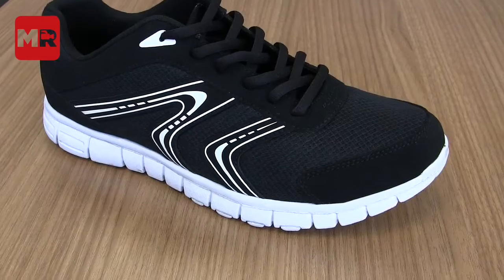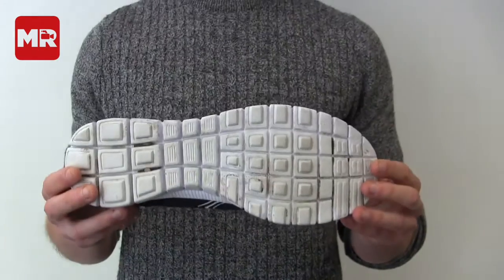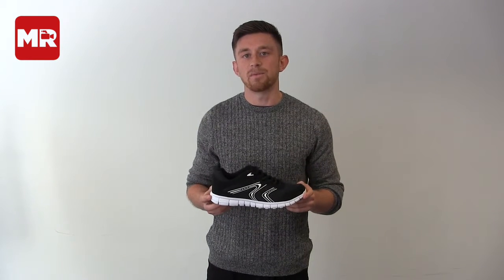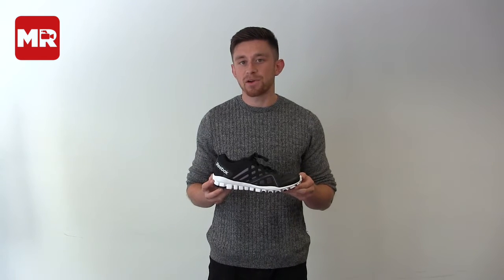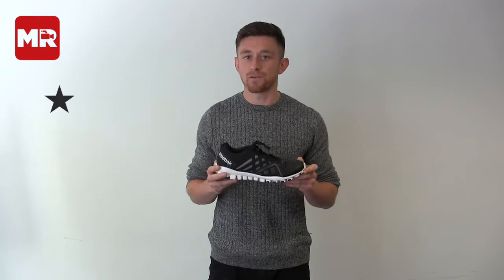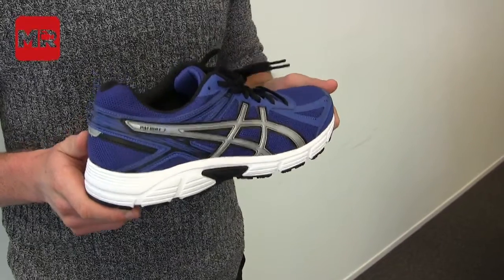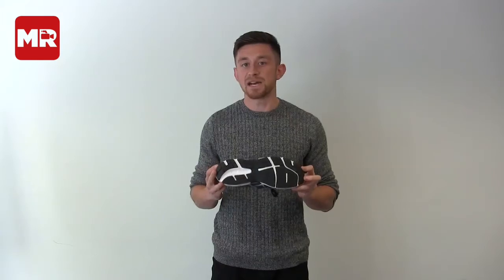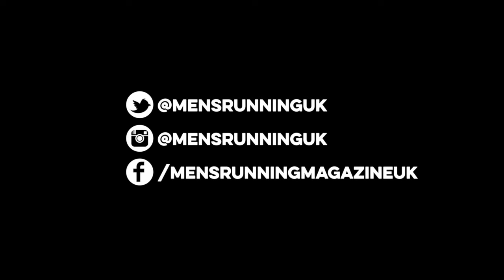Budget Running Shoes Review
Men's Running takes a look three running shoes on the lower end of the price scale;

The Tesco F&F Active Mesh Panel Trainer
ASICS Patriot 7
Reebok RealFlex 3.0